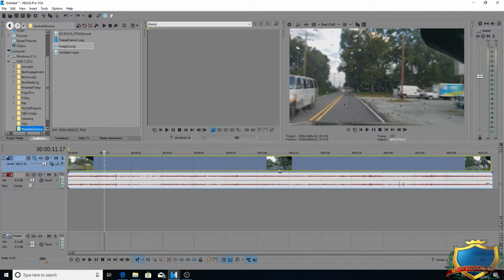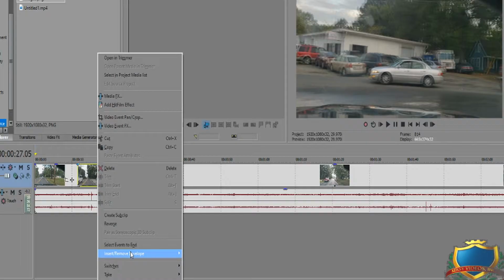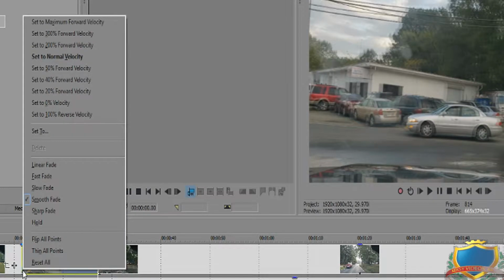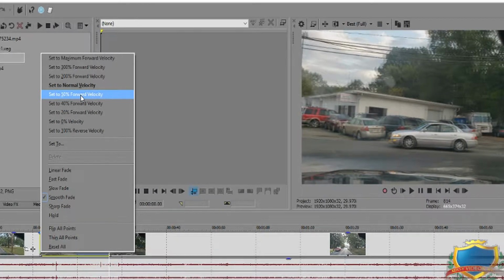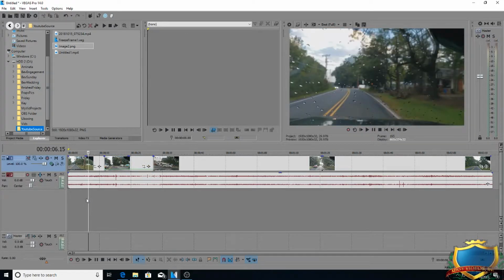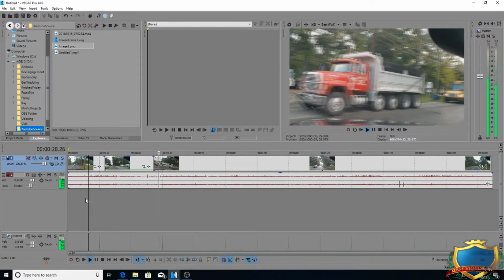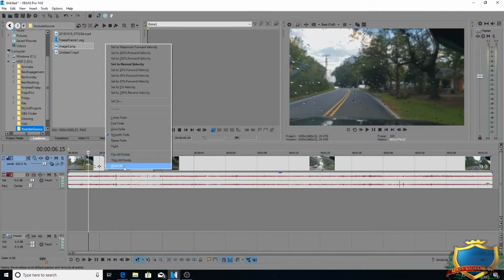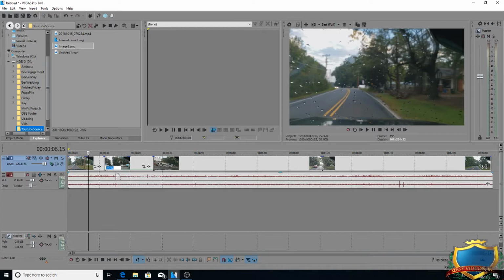Sony Vegas Pro 14: Slow Motion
In this tutorial, I am going to show you how to create slow motion of a section of a frame in your footage. This is done in Sony Vegas Pro 14, but could be applied in any version of Sony Vegas as well as other video editing software.